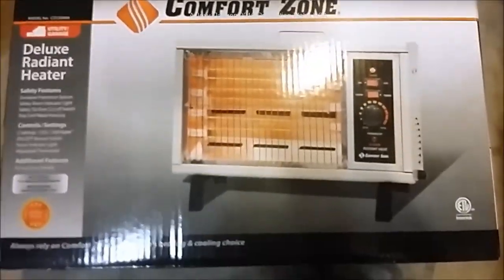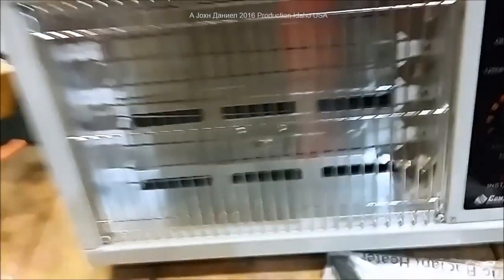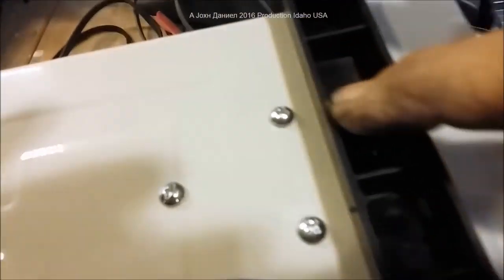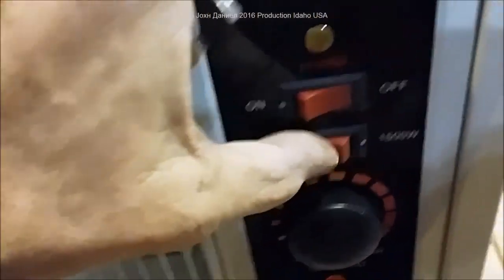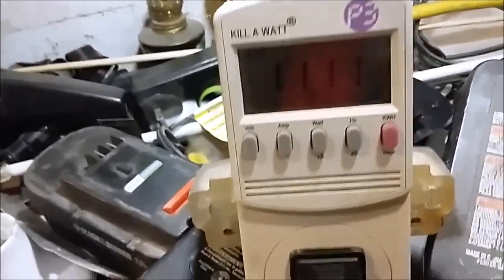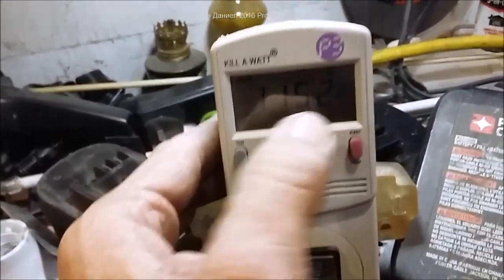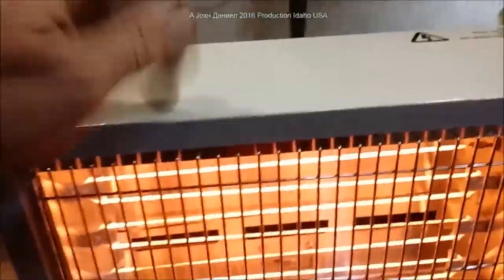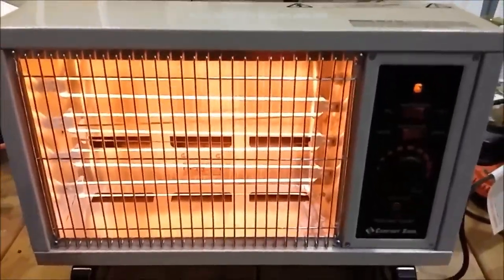COMFORT ZONE Portable Heater - Test & Review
The ONLY heater I will leave unattended. NEW not a return. ALSO, P3 P4400 KillAWatt meter Highest RatedThese are old school, built with real nickel chromium elements & fine stranded high temp power cords. The kind your parents & grand parents had that lasted 30 years.

  CZ  Deluxe Electric Radiant heater C Z - 550 ComfortZone . FEATURES: Radiant heater 2 settings of 1250 watts and 1500 watts, quiet forced fan heat, Over temp Safety alarm shut down, multi angle safety tip over cut off switch and Power indicator light